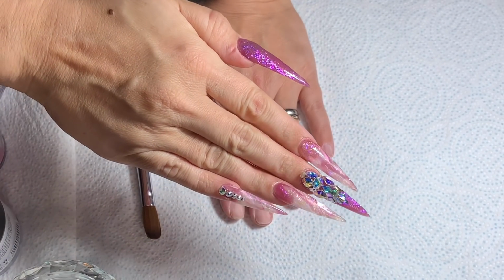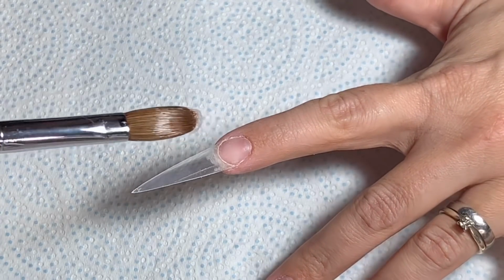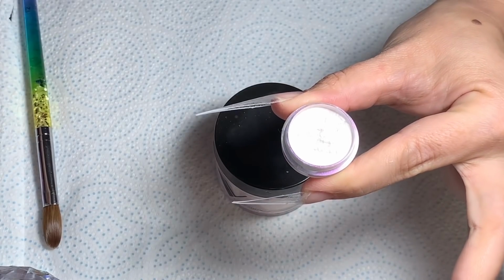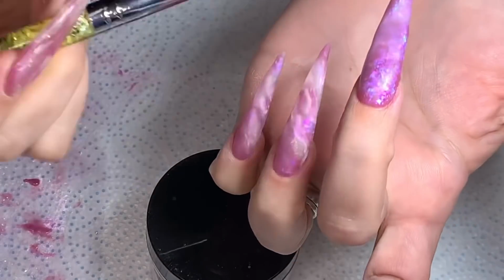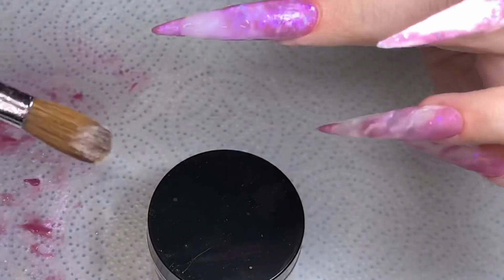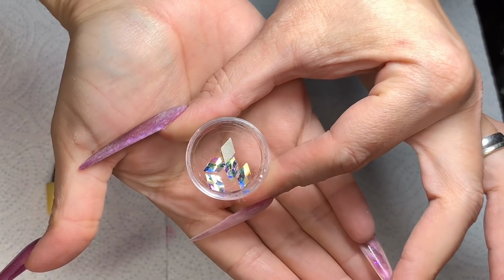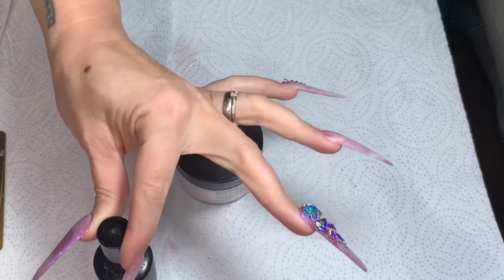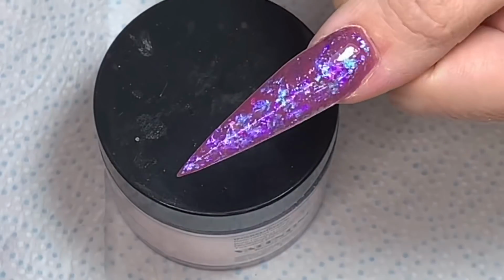Extreme acrylic stiletto nails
Check out my favourite bargain products that I get from amazon - Some of my best Salon Essentials!

Angel Crystal - Valentino Dust collector
Valentino - Soft Touch
Valentino- Excite me
Valentino - 157
Crystal adhesive
Crystal pick up tool
Swarovski crystals in...

Glitter Planet size 12 rainbow aqua Brush
Glitter Planet cuticle scraper
Glitter planet cuticle scissors
Safe scrub
Easy stiletto tips
max adhesion monomer
crystal clear
super gloss.

I'm crazy for love
Eastern shades
The wait is over
Weeping cherry tree
Irresistible
Building chemistry
Summer talk
Vibrations from you